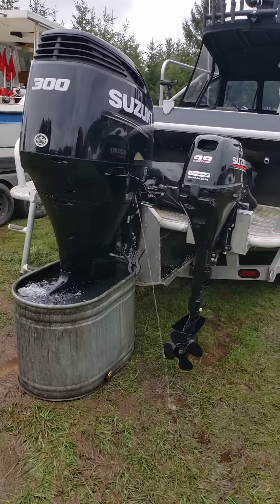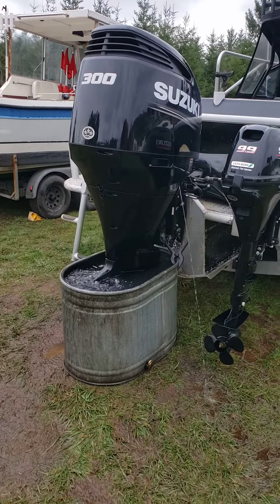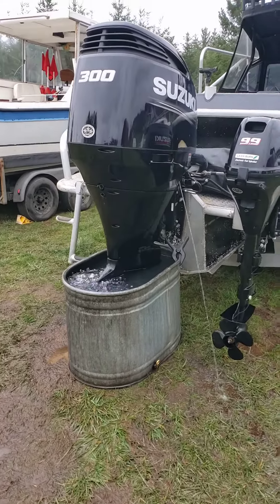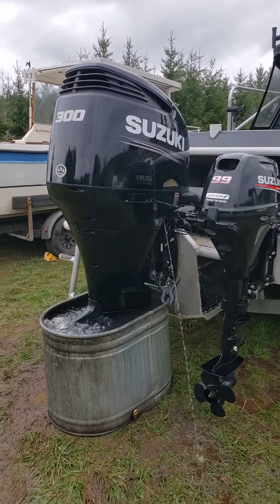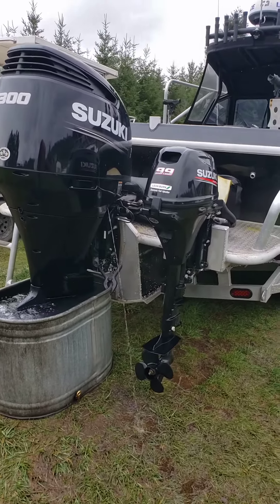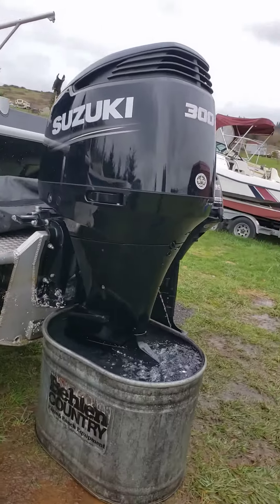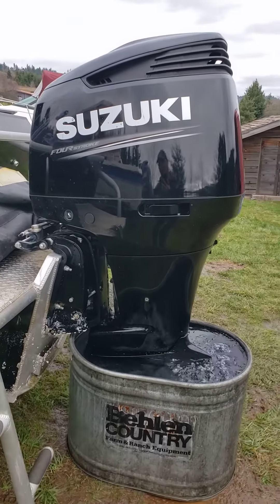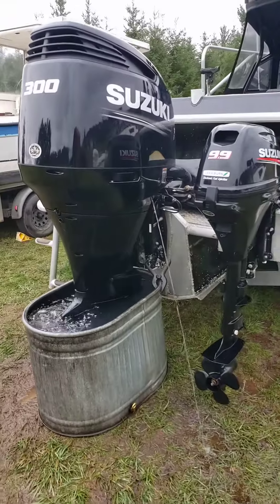2018 Suzuki 300hp